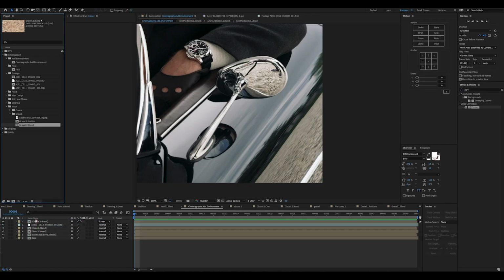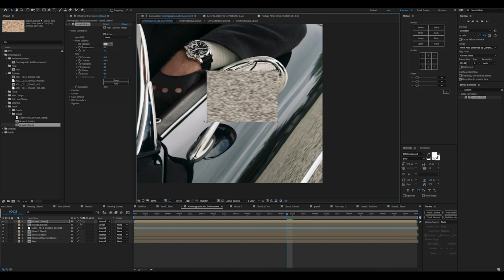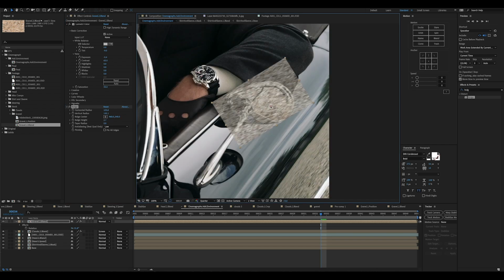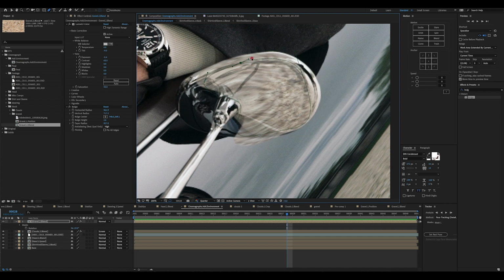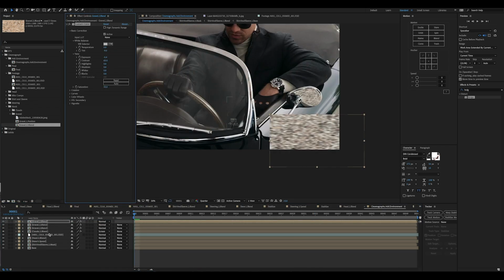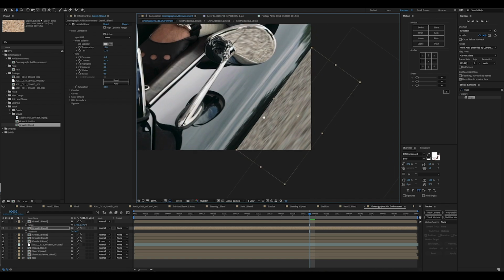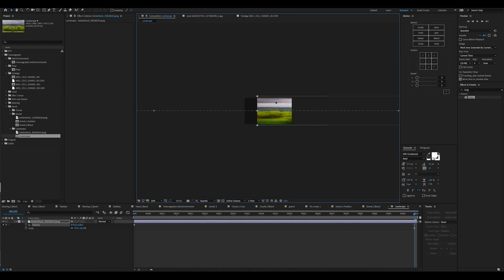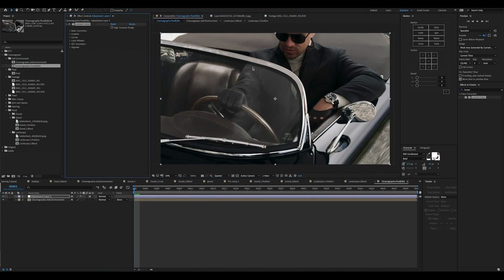Advanced Looping Animation and Color Grading for Cinemagraph | Adobe Creative Cloud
To wrap up his tutorial series, Kevin Burg puts the finishing touches on his Cinemagraph with some advanced looping animations and color grading in After Effects.